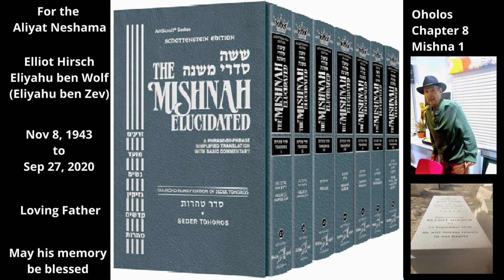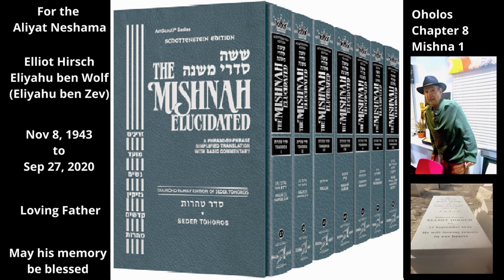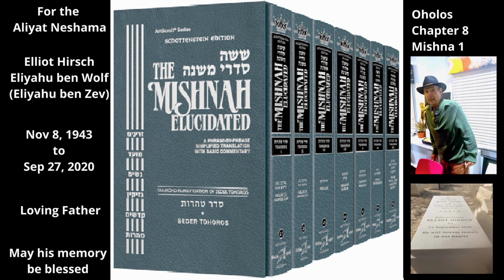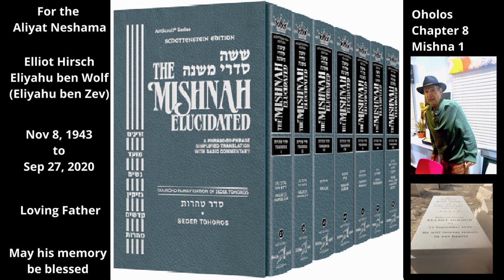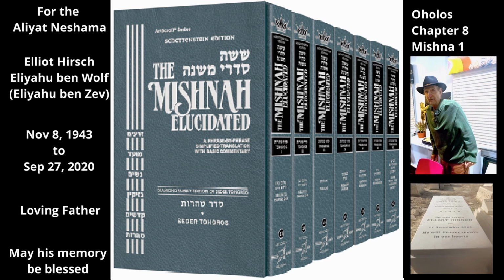Mishna in English. Tractate Oholos: Chapter 8/18; Mishna 1/6